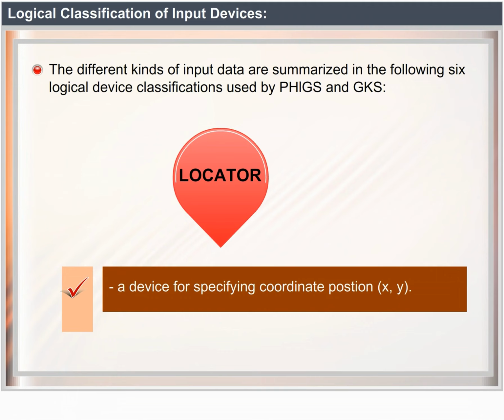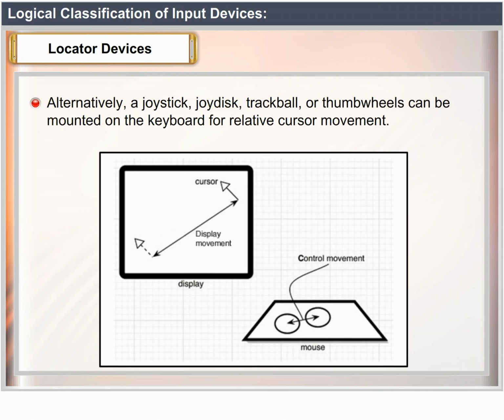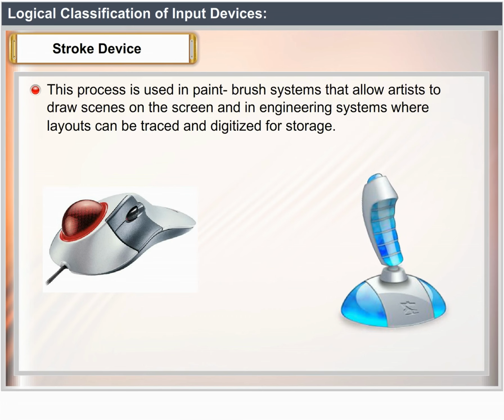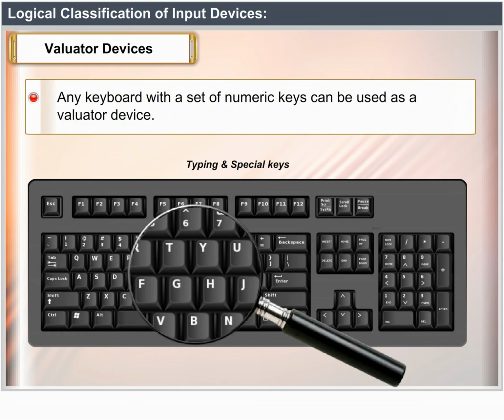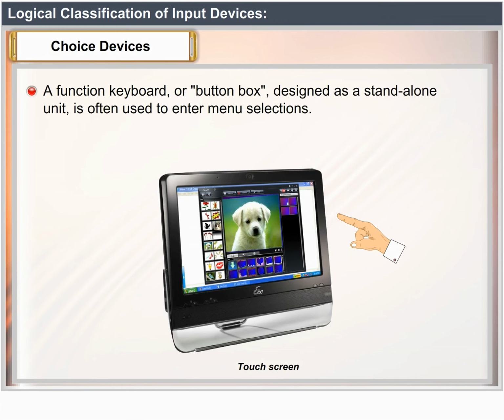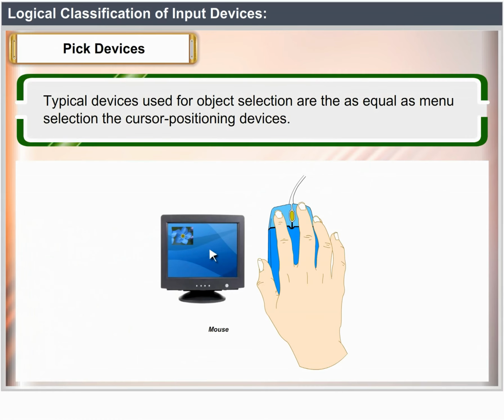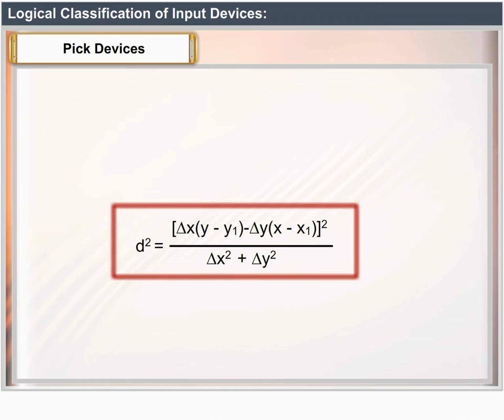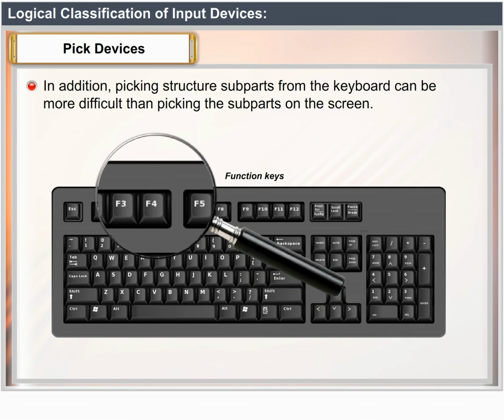Logical classification of input device